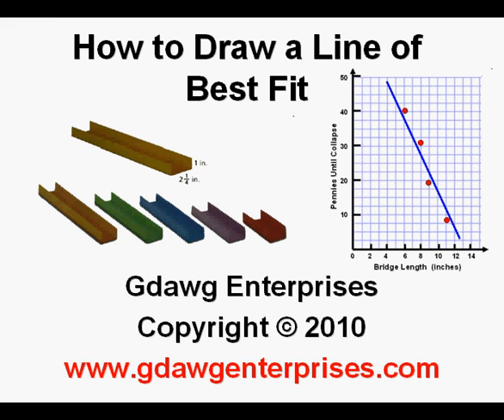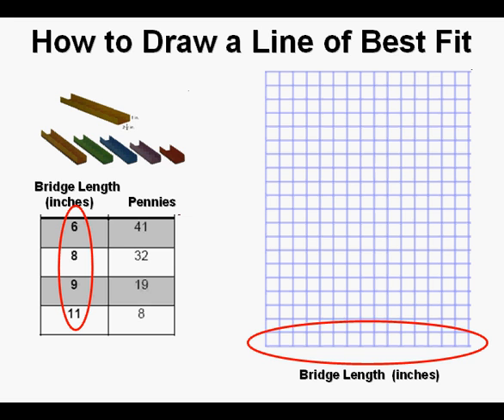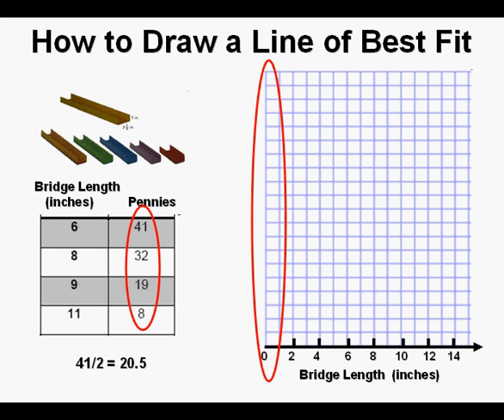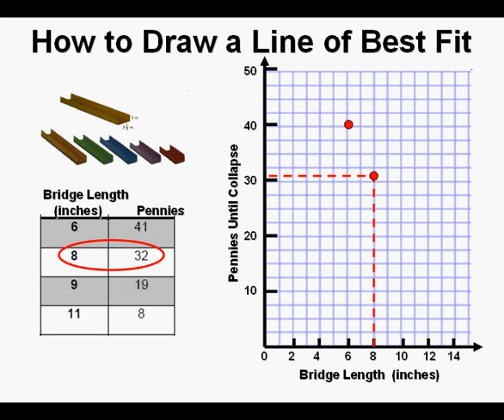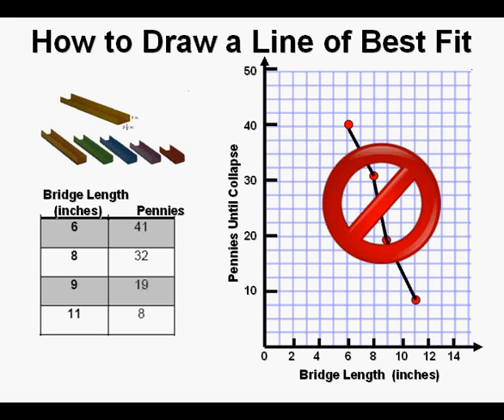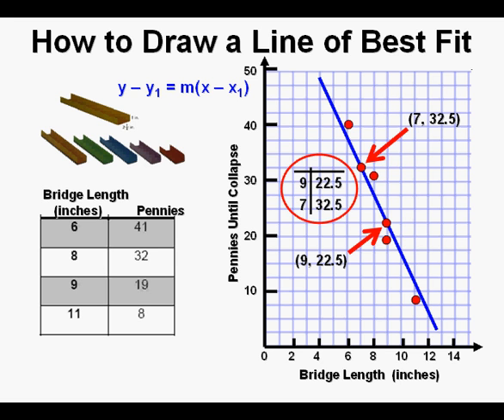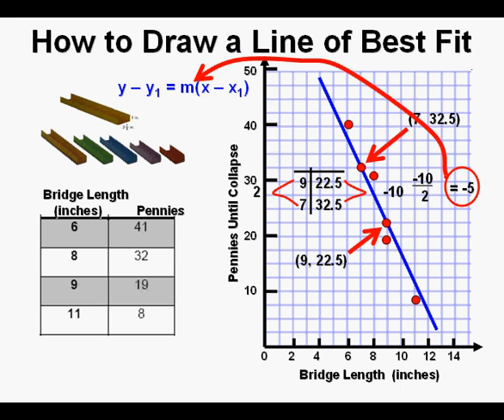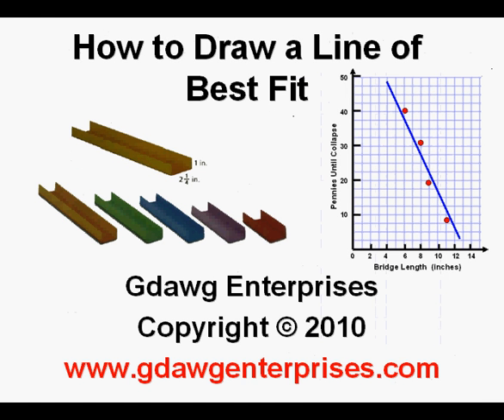How to Draw a Line of Best Fit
This video demonstrates how to graph points and with the points to draw a line of best fit.  A line of best fit is similar to a linear regression, but drawn by a human instead of by computation as in a regression.  Also, after drawing a line of best fit, the point slope form is used to find an equation for the drawn line of best fit.